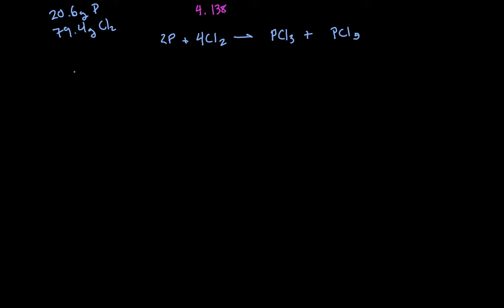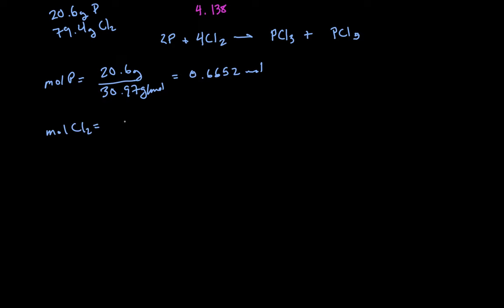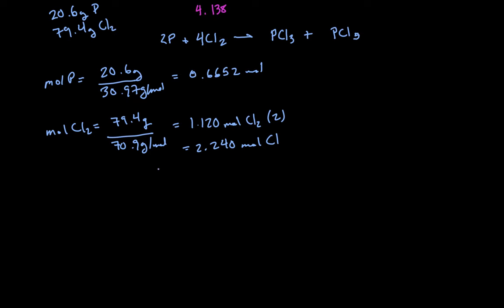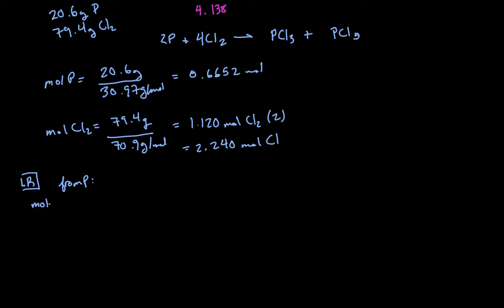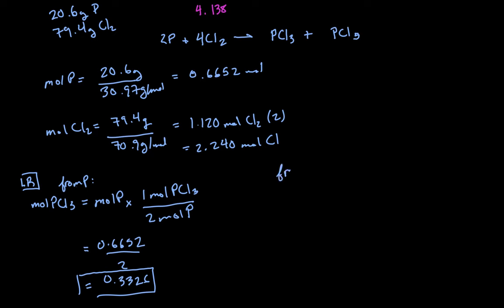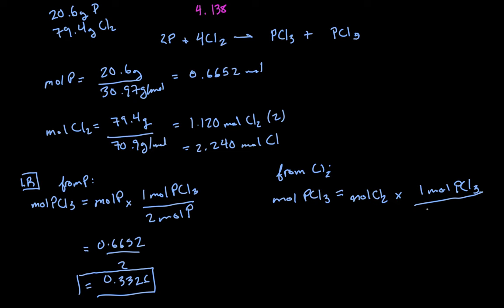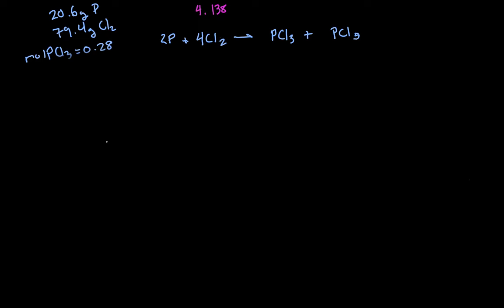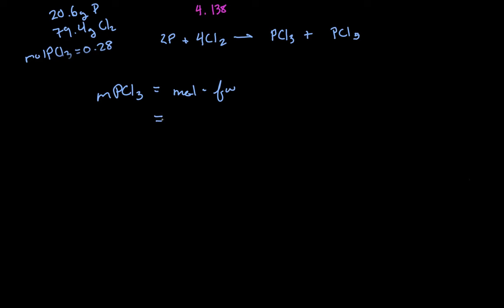CHMI1006EL Fall 2021 Midterm Review: Chapter 4, Question 138